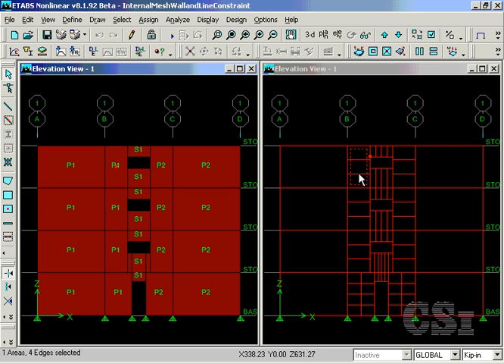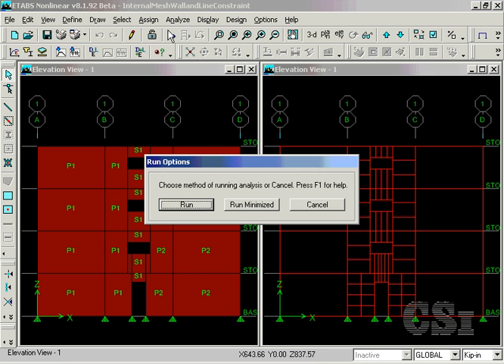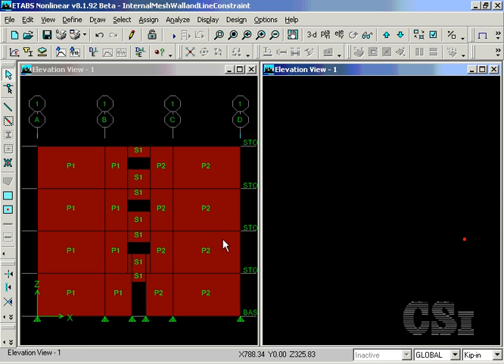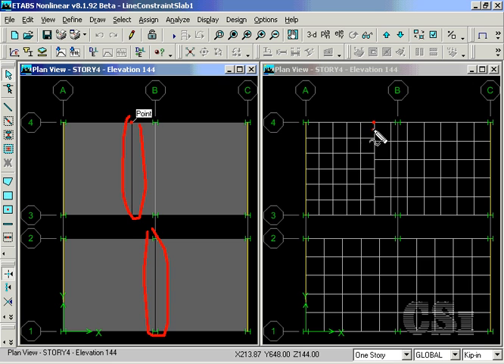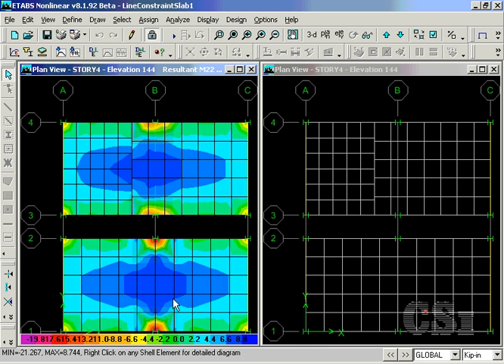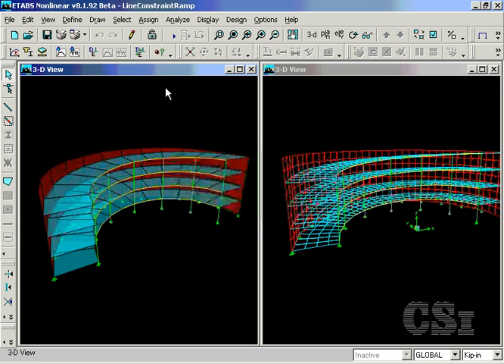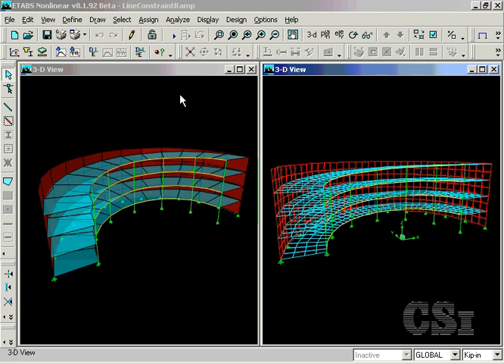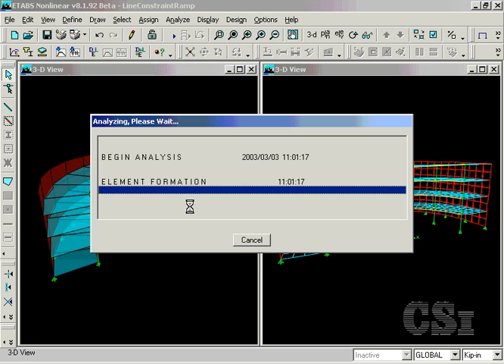ETAB LECTURE_01